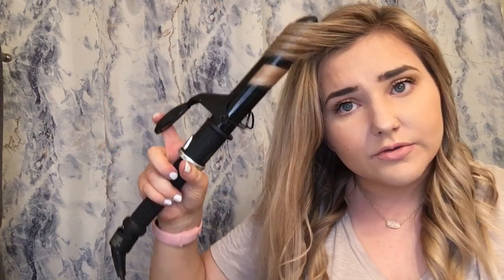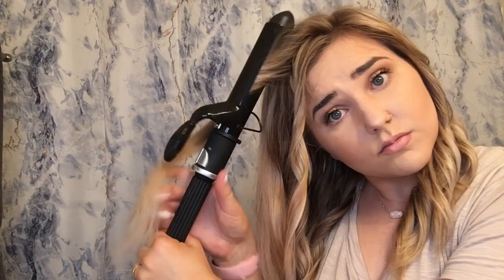Beachy Waves tutorial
This is how I get my messy, wavy curls! It’s a look that can be used for a beach day or dressed up for a night out. It’s pretty simple and doesn’t take long at all!

Curling Iron: BaBylissPRO Porcelain Ceramic Spring Curling Iron 1 1/4 inch
Hair spray: Redken Triple Take 32 Extreme High Hold